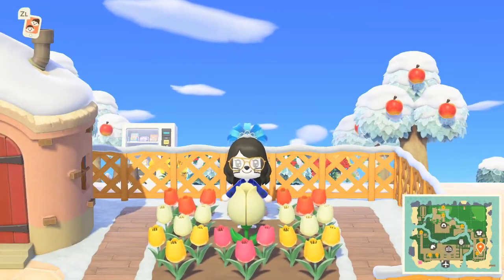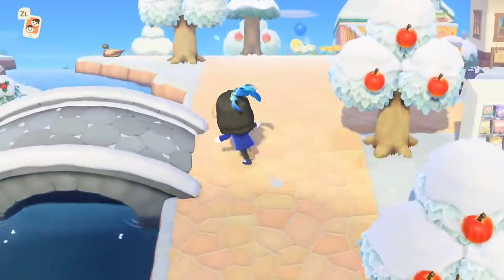Nintendo's Dream Address | Animal Crossing New Horizons Island Tour | Gameplay 2021 | Design Tips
The official Nintendo island in AnimalCrossing: New Horizons is available to visit! Sleep on any bed in your home and enter the Dream Address below when speaking to Luna.

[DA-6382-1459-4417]